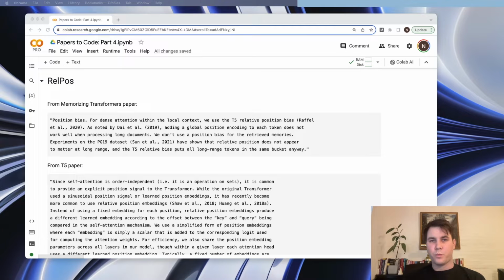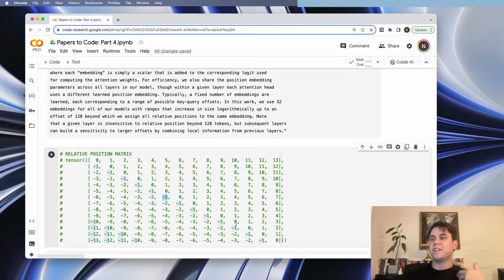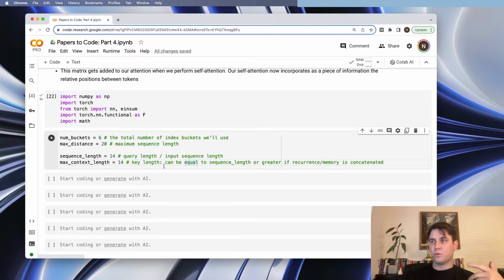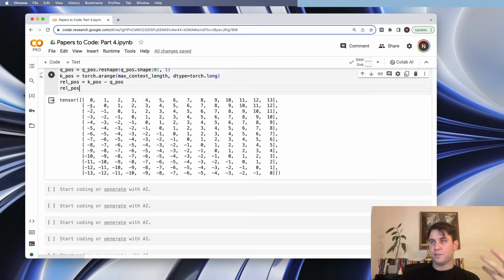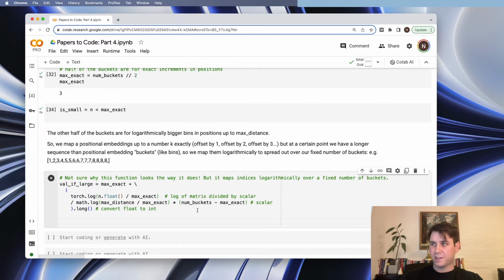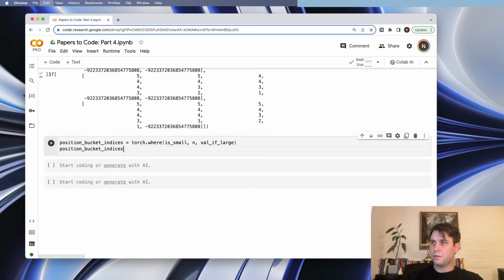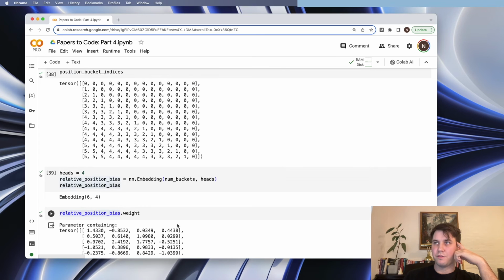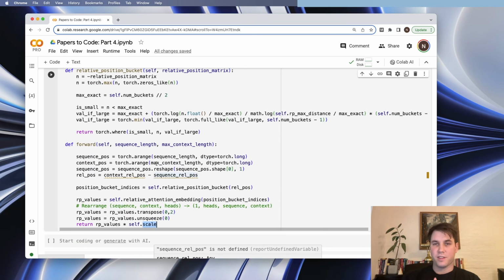Coding a Paper - Ep. 4: Adding in Position Embeddings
In the last episode we built self-attention but left out a key ingredient: position embeddings. On its own, self-attention doesn’t provide the model with any information about where in a sentence different words are in relation to one another. “John loves Mary,” “Mary loves John,” and “loves John Mary” all look the same to self-attention! That’s why we add in explicit information about the sequence order of words with positional embeddings.

Memorizing Transformers uses a special positional encoding scheme from the T5 paper called relative position bias. In this video we’ll refer back to the T5 paper and build out the special position embedding scheme line by line.

Check out the membership site for a full course version of the series (coming soon) and lots of other NLP content and code!

Chapters:
00:00 introduction
00:33 what is relative position bias?
01:57 T5 relative position bias
04:25 building a “vanilla” relative position matrix
09:23 first mask for exact indices
10:59 second mask for log scaled indices
13:30 creating a T5 relative position matrix
14:46 initialize the positional embedding weights
17:27 reshape embeddings for multihead self-attention
19:25 result: relative position embedding class